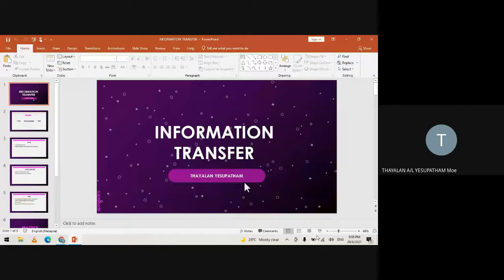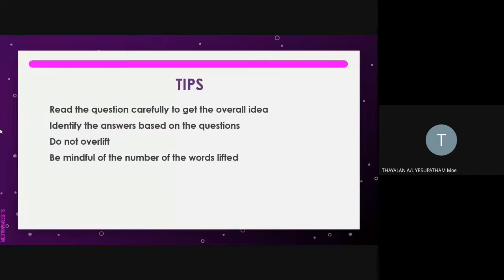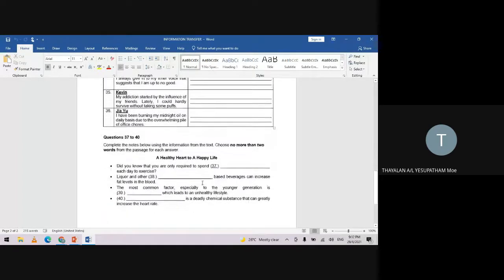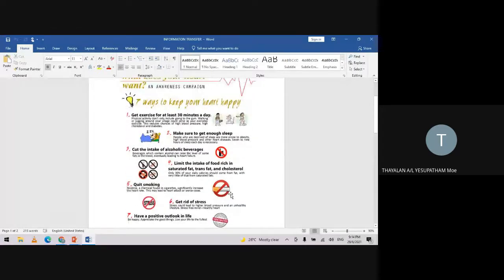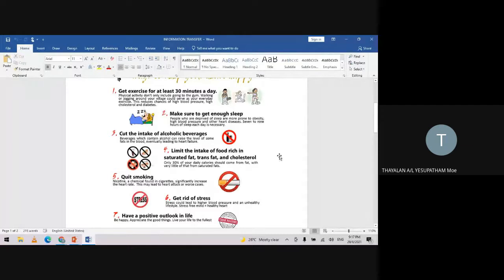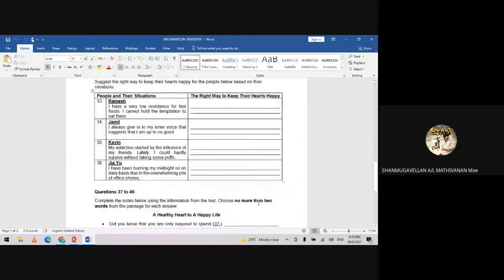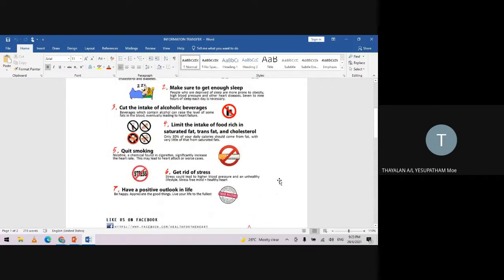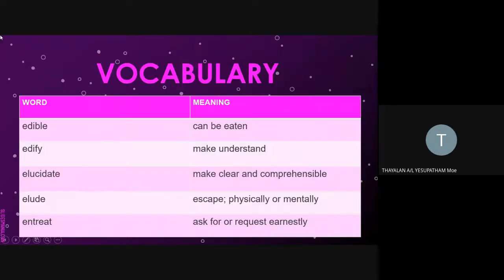MCO 3.0 FORMS 4 & 5:LESSON 6 - INFORMATION TRANSFER